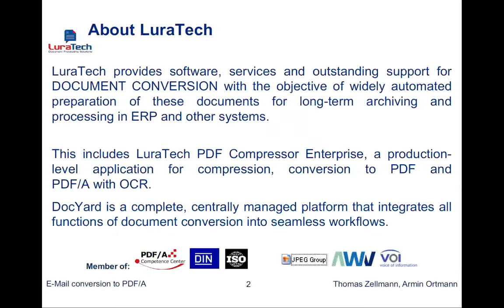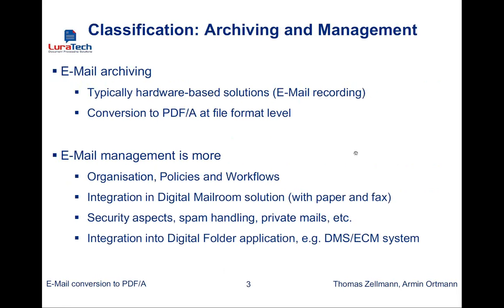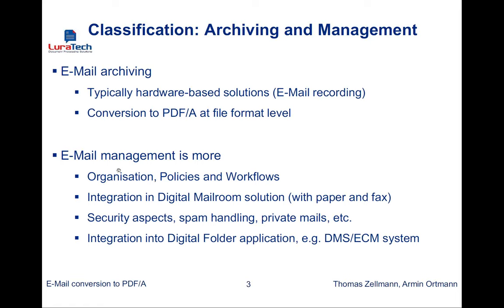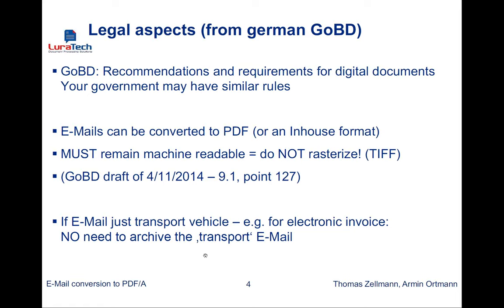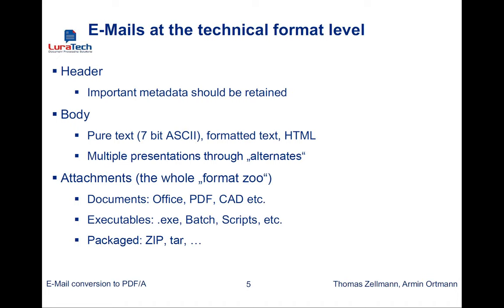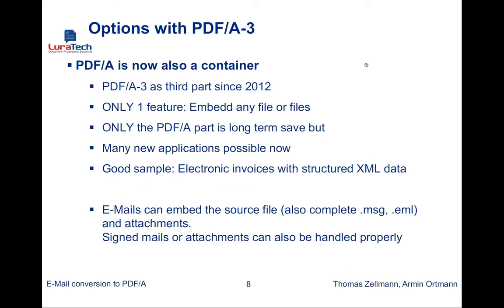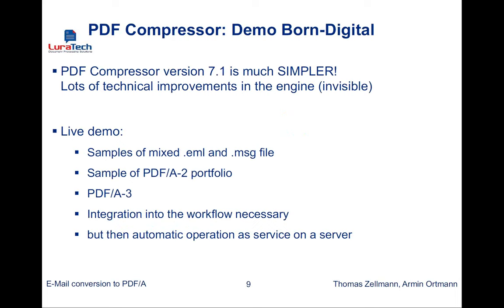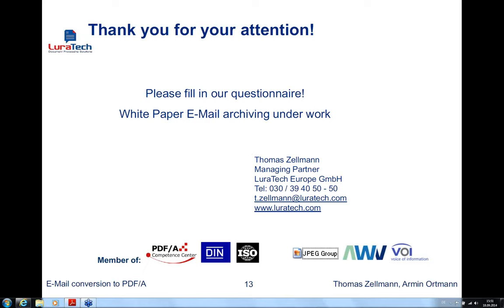Webinar Email archiving with PDF A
With the help of practical examples, learn how you can successfully convert emails and their attachments into PDF/A-1, -2 or -3 format without any user interaction.